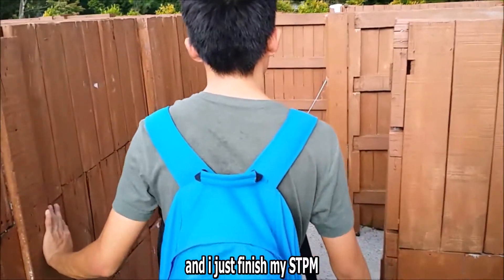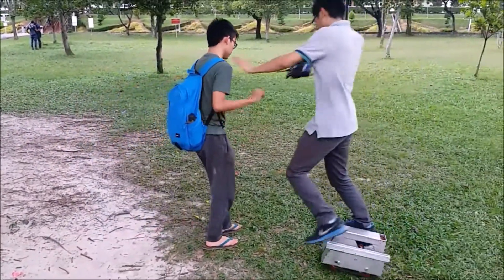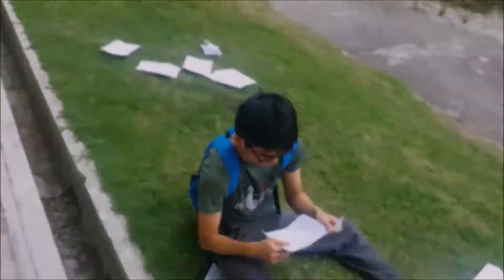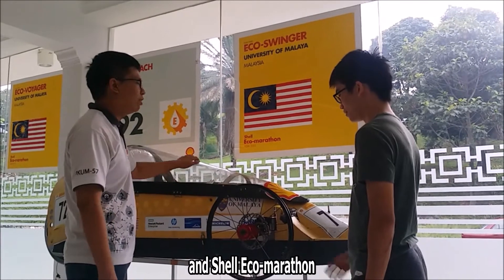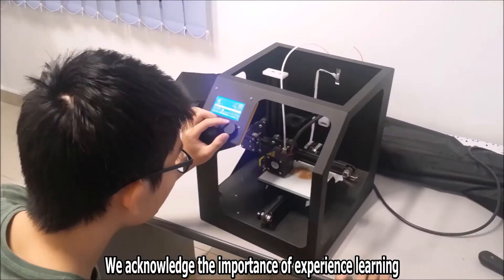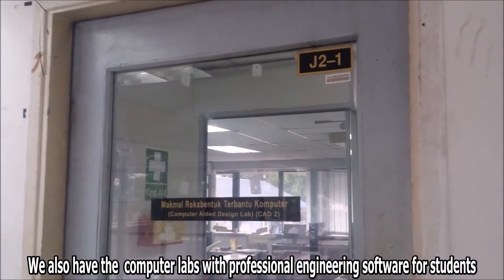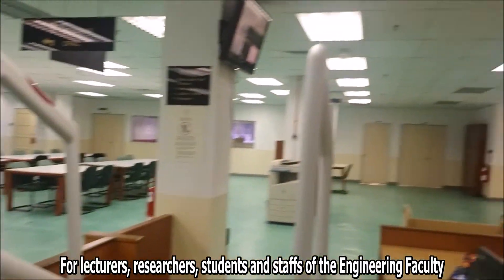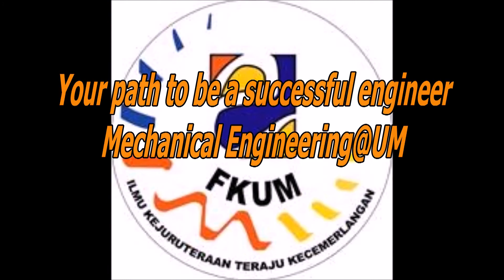Mechanical Engineering Education at the University of Malaya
A promotional video about Mechanical Engineering at University of Malaya.

This is an assignment for course Thinking and Communication (KXEX2163).

By :
Khoo Er Khai
Tan Leong Huan
Tay Le Yong

Special Thanks to :
Chung Swee Khan
Choo Hui Kang